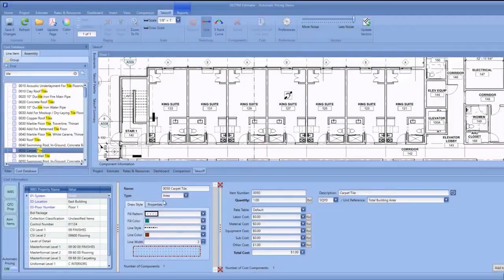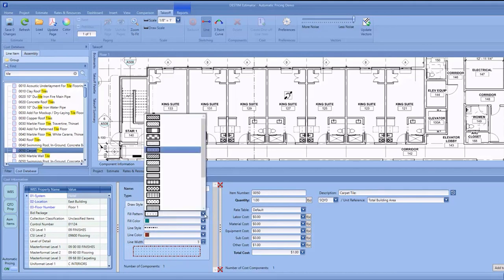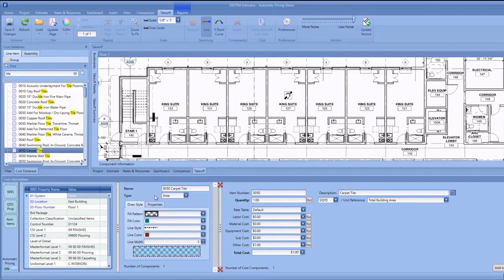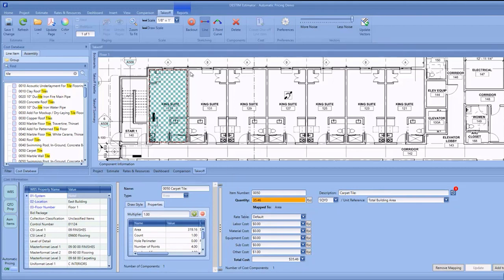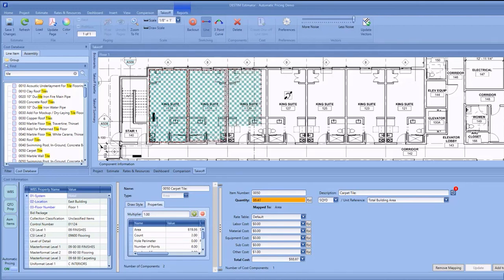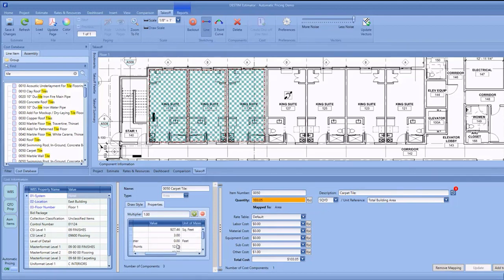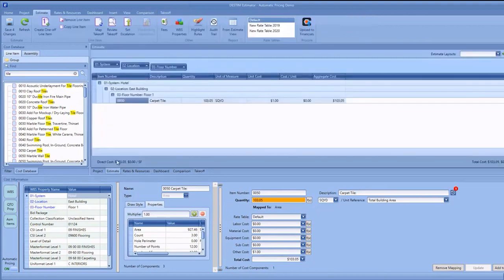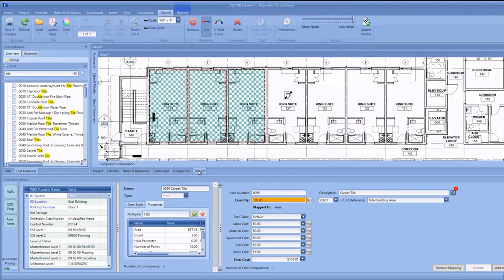How To Do 2D Takeoff in Automatic Pricing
This video highlights how to use the new 2D Takeoff feature in Automatic Pricing in DESTINI Estimator construction estimating software.

The latest version of DESTINI Estimator cuts your estimating time in half with the new Automatic Pricing feature which lets users dip their pen in the cost database or estimate and sketch the quantity of that line item in one seamless process.

Michael Boren, Chief Technology Officer, demonstrates how to sketch in 2D takeoff which automatically maps the quantity value to the area of the object. This feature is fully customizable, and users don’t have to adjust or map anything manually.

This game-changing feature of DESTINI Estimator significantly reduces your time to complete estimates, leaving you time to focus on higher-value activities like value-engineering, benchmarking, and pursuing new projects.

This version of DESTINI Estimator also includes:
• Ability to copy estimates and templates
• Support for multiple measurement systems
• Simplified user interface
• Productivity data tracking
• Support for system-level quantities from BIM 360